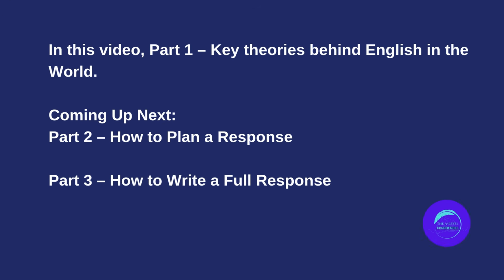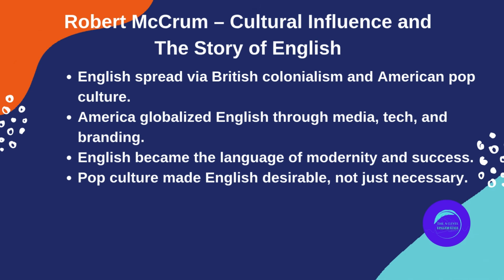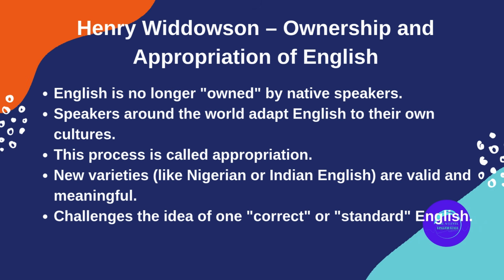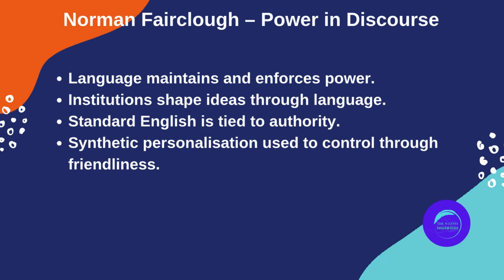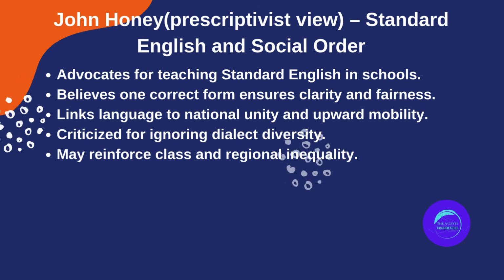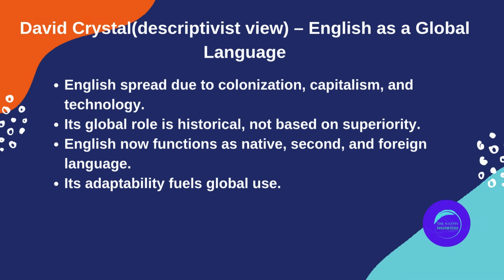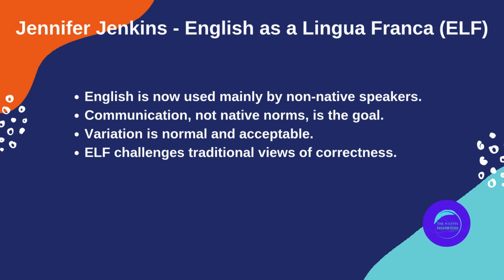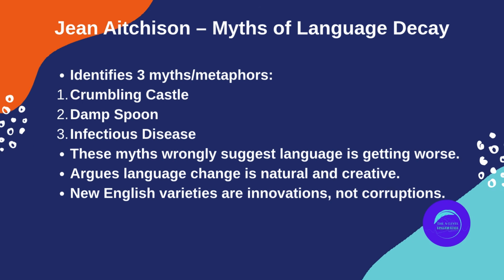Part 1:English in the World Theories Cambridge A Level English Language9093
Cambridge A Level English Language – Paper 4 Section A: English in the World (Part 1)

In this video, we explore the key theories and thinkers behind English in the World — perfect for Paper 4, Question 1 of the Cambridge A Level English Language exam (9093).
Learn how to confidently reference major ideas in your essays and deepen your understanding of why English became a global language.

What you'll learn in this video:
Henry Widdowson – Ownership and Appropriation
Robert Phillipson – Linguistic Imperialism
John Honey – Standard English and Social Order
Robert McCrum – Cultural Influence and the Story of English
Jared Diamond – Geography and Linguistic Dominance
Jean Aitchison – Language Decay Myths
Peter Trudgill – Sociolinguistic Variation and World Englishes

Ideal for Cambridge students preparing for Paper 4 Section A.